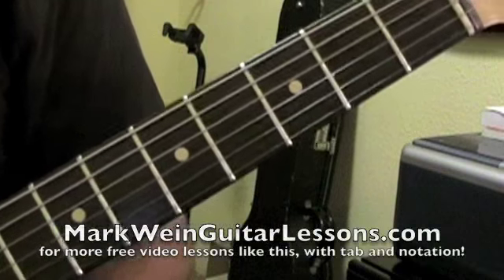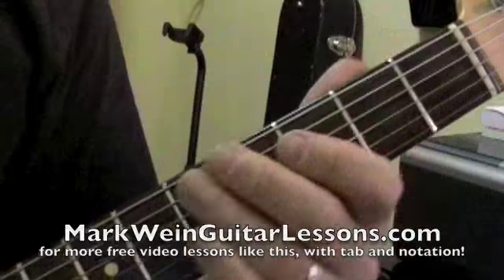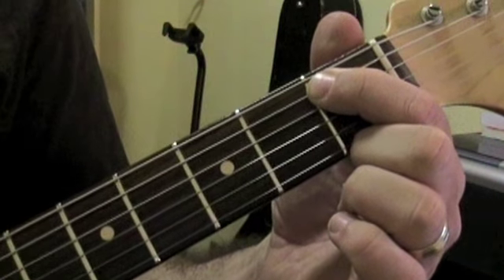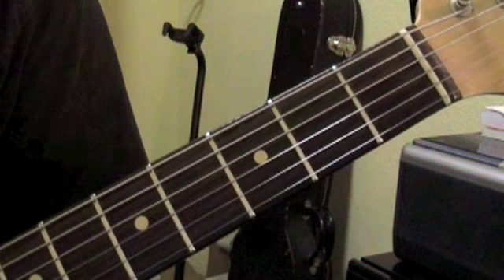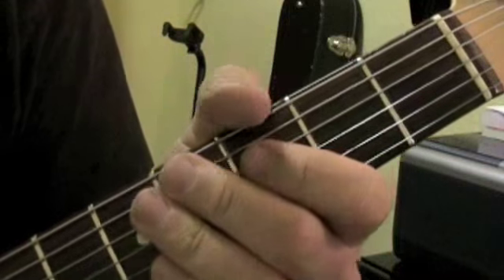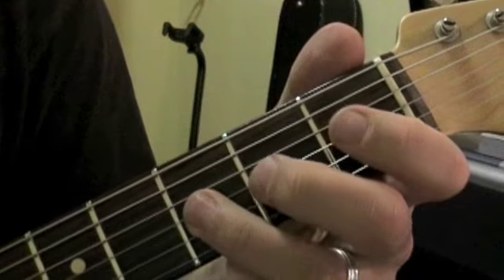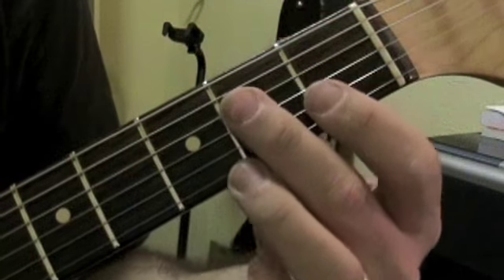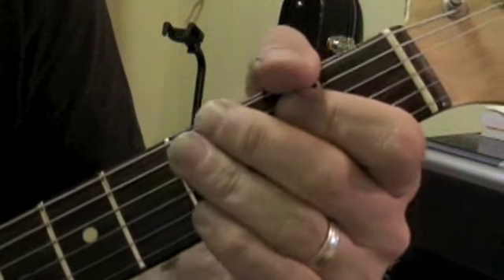Open position Pentatonic and Blues Scales in E